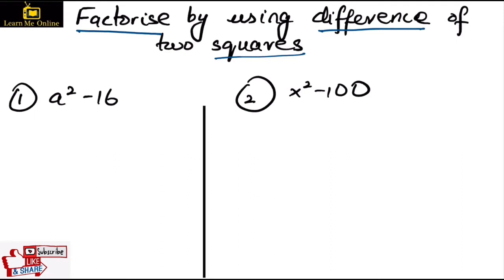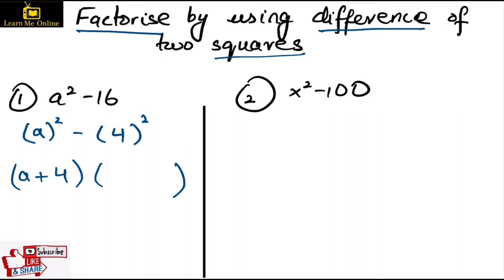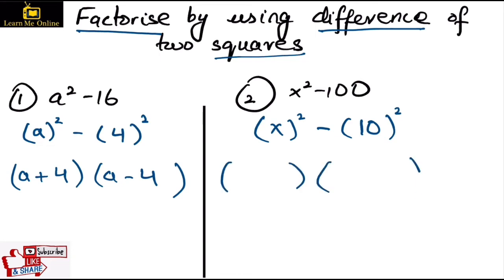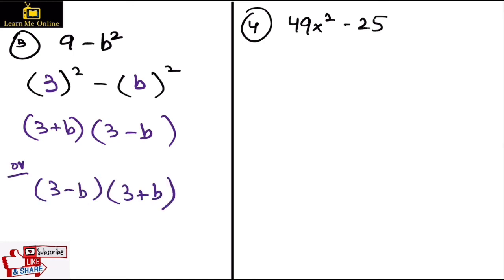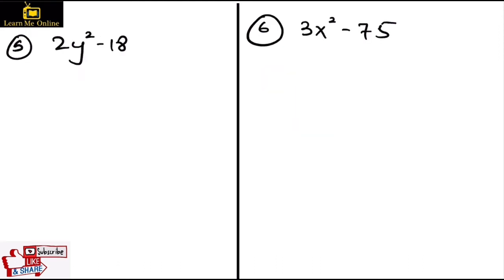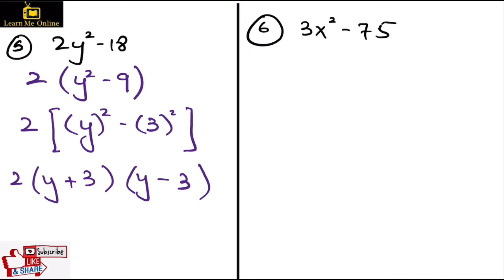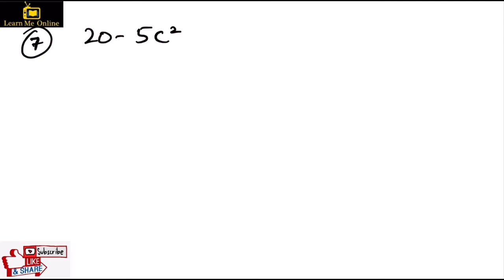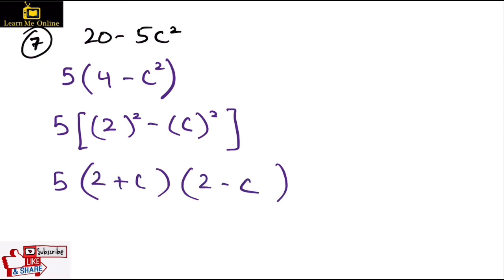Difference of two Squares -Algebra - Year 7-11 GCSE Maths